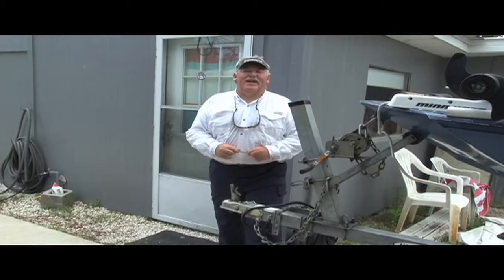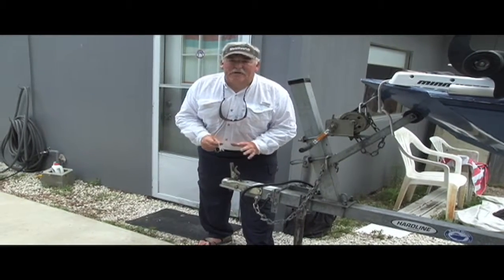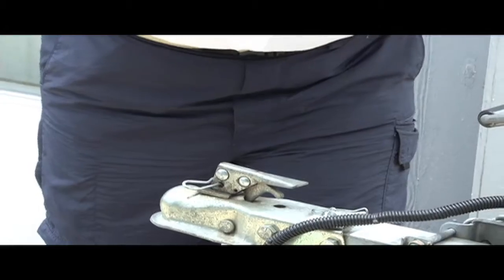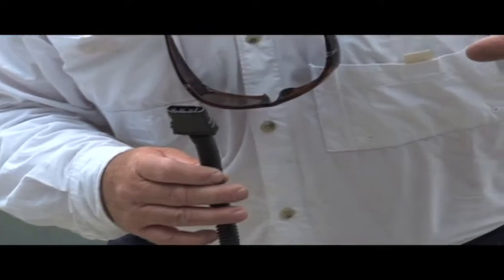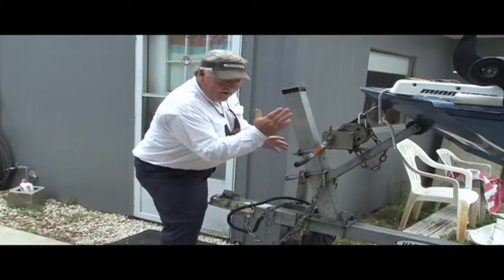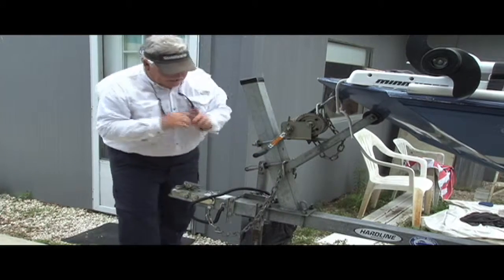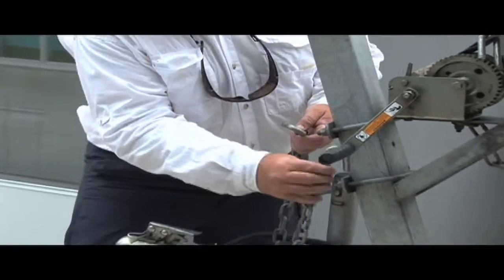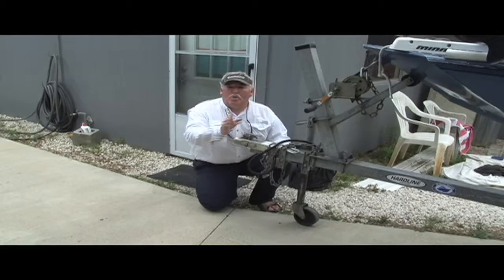Trailer maintenance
The Captain’s tips for keeping you boat trailer in good shape